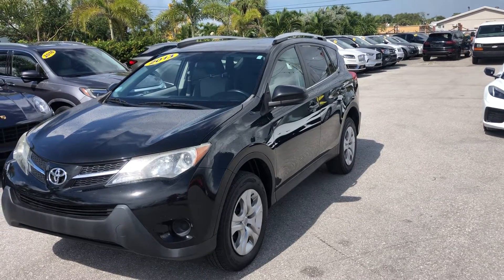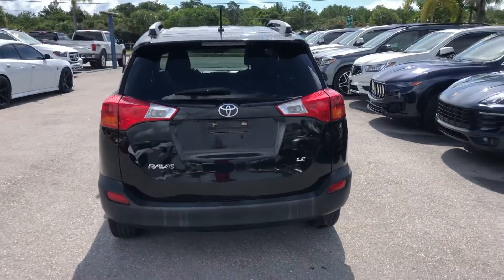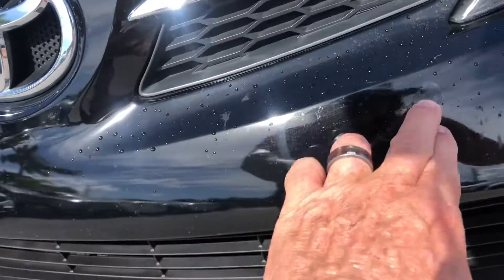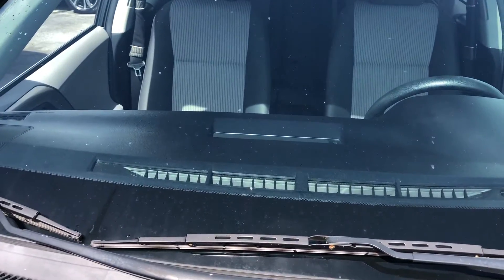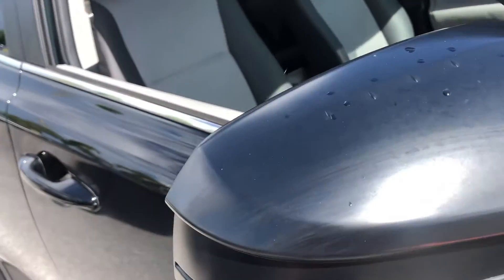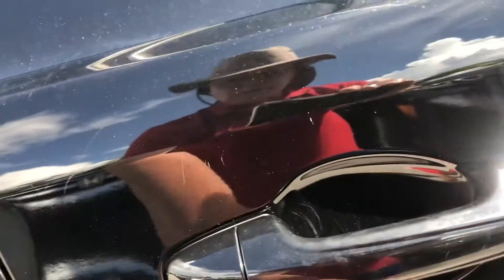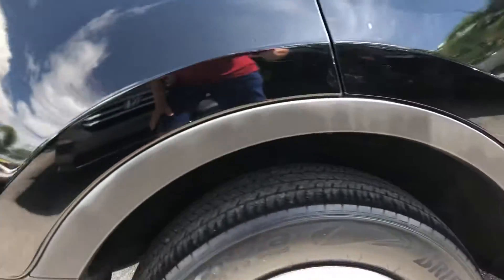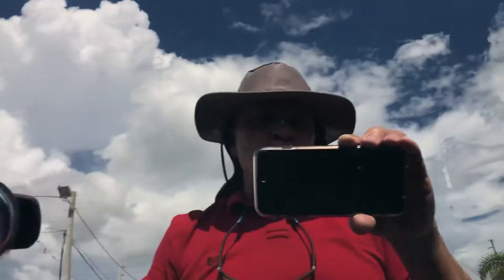2013 Toyota RAV4